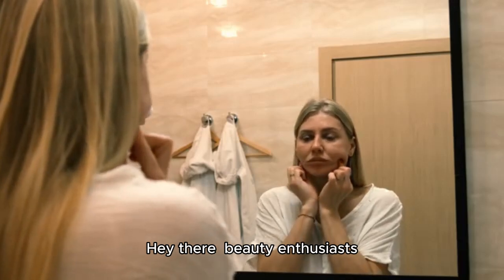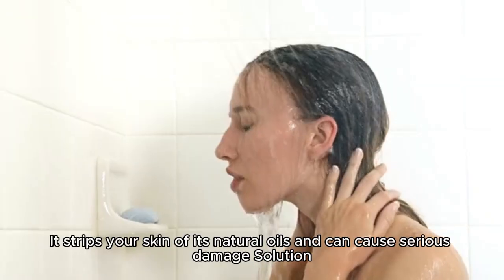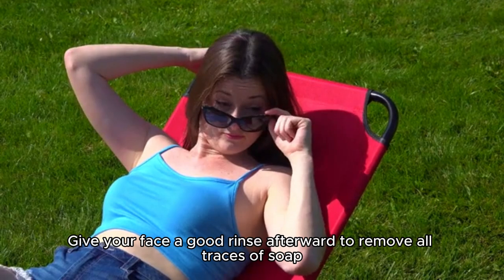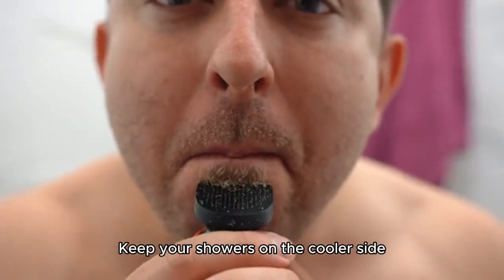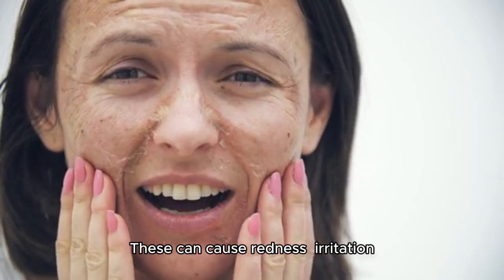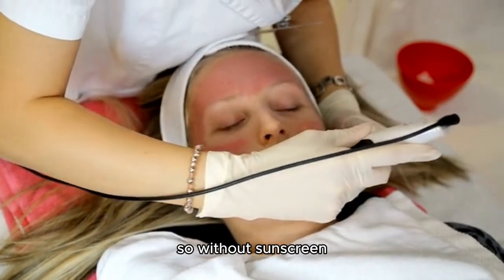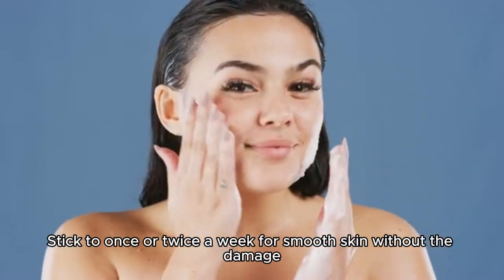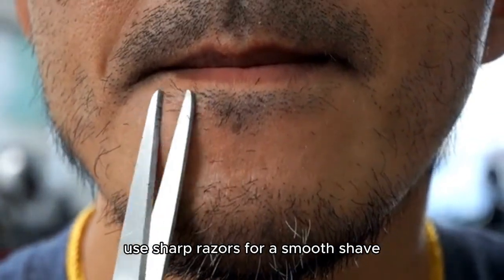''Worst Skincare Habits and How to Reverse Damage | Essential Tips for Healthy Skin''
Learn about the worst skincare habits and how to reverse the damage for healthier, glowing skin! In this video, we'll discuss common skincare mistakes and provide tips on how to correct them, ensuring your skin stays radiant and youthful. 🌟

Timestamps:
0:00 - Introduction
1:15 - Sleeping with Makeup On
3:00 - Skipping Sunscreen
4:45 - Over-Exfoliating
6:30 - Using Expired Products
8:15 - Picking at Skin
10:00 - Hot Showers
11:45 - Not Moisturizing Oily Skin
13:30 - Ignoring Your Neck and Chest
15:15 - Smoking
17:00 - Poor Diet
18:45 - Conclusion and Final Tips

Key Points:

Worst Skincare Habits & How to Reverse Damage:
Sleeping with Makeup On:
Damage: Clogs pores, causes breakouts, accelerates aging.
Reversal: Always cleanse your face before bed, use a gentle cleanser and moisturizer.
Skipping Sunscreen:
Damage: Increases risk of skin cancer, causes premature aging.
Reversal: Apply broad-spectrum SPF 30+ sunscreen daily, use antioxidant products.
Over-Exfoliating:
Damage: Strips natural oils, causes irritation, inflammation.
Reversal: Limit exfoliation to 1-2 times a week, use gentle exfoliants, moisturize well.
Using Expired Products:
Damage: Ineffective, potential for irritation and infections.
Reversal: Regularly check expiration dates, discard expired products, replace with fresh ones.
Picking at Skin:
Damage: Leads to scarring, infections, delayed healing.
Reversal: Avoid touching your face, use spot treatments, consult a dermatologist.
Hot Showers:
Damage: Strips natural oils, causes dryness, irritation.
Reversal: Take shorter, lukewarm showers, apply moisturizer immediately after.
Not Moisturizing Oily Skin:
Damage: Overproduction of oil, leading to breakouts.
Reversal: Use lightweight, non-comedogenic moisturizer to balance oil production.
Ignoring Your Neck and Chest:
Damage: These areas show signs of aging and sun damage.
Reversal: Extend your skincare routine to your neck and chest, apply sunscreen and moisturizer.
Smoking:
Damage: Accelerates aging, reduces blood flow, damages collagen and elastin.
Reversal: Quit smoking, use products with retinoids and antioxidants to repair skin.
Poor Diet:
Damage: Leads to dull, breakout-prone skin, accelerates aging.
Reversal: Eat a balanced diet rich in fruits, vegetables, lean proteins, and healthy fats, stay hydrated.
Call to Action:
If you found this video helpful, please give it a thumbs up, comment below with your skincare questions or tips, share it with your friends, and subscribe to our channel for more skincare and beauty advice! 🌟